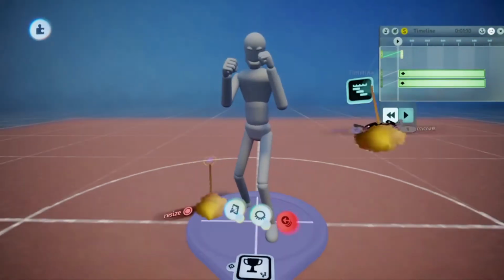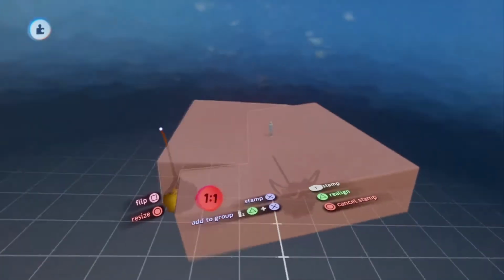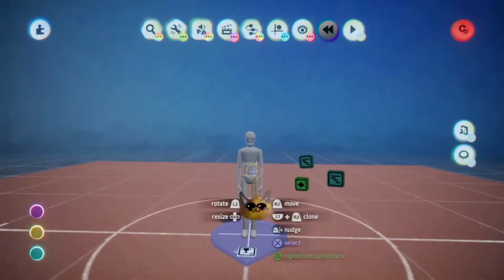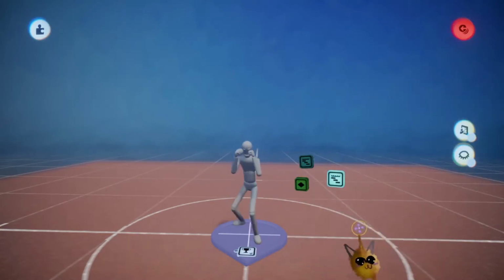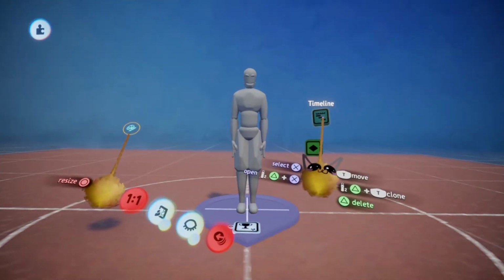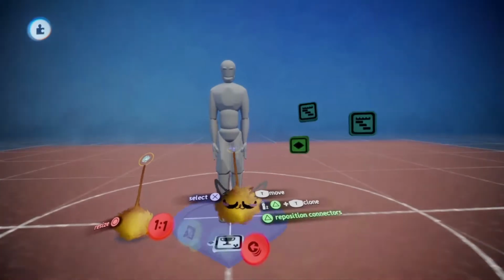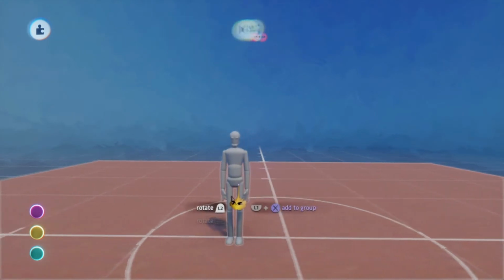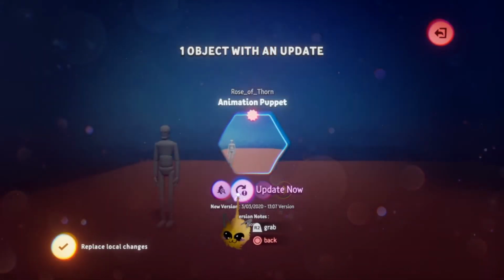Dreams Tutorial: Modular Animation Characters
This video is to share our workflow process for efficiently creating different enemy types for Project Ikelos. The technique also allows animations to be ‘transferred’ between characters.
It’s a bit more advanced than your usual dreams tutorial.